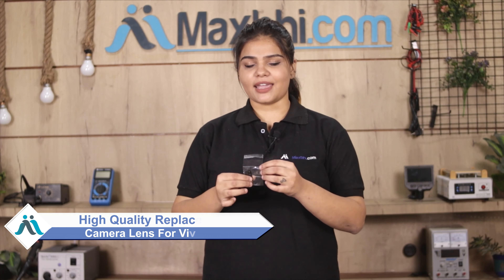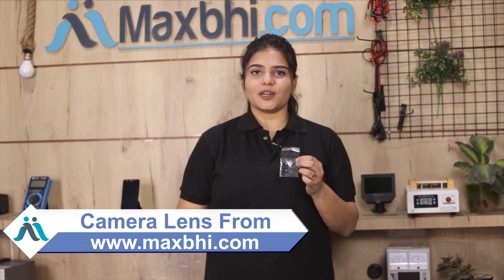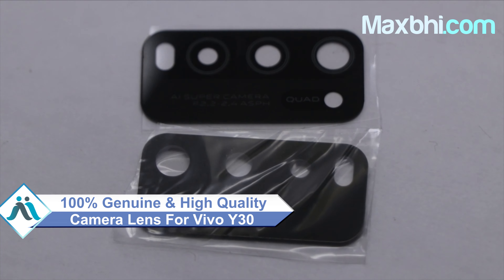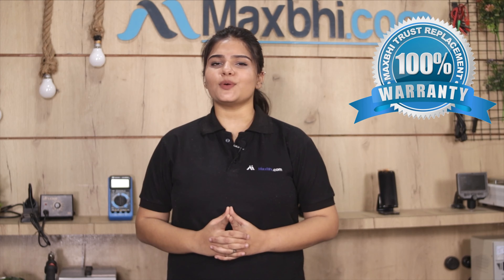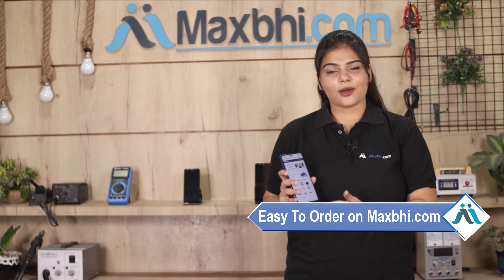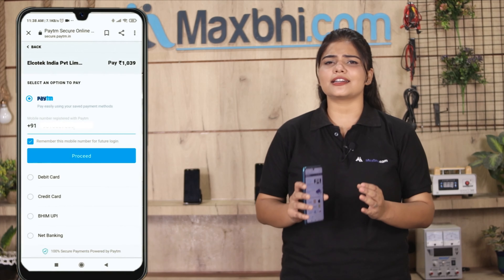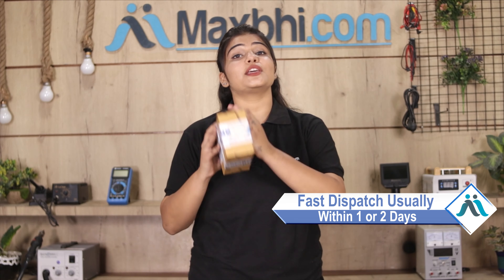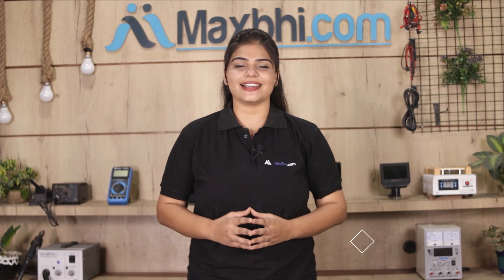Buy Vivo Y30 Camera Lens, Free Delivery High Quality Best Price Maxbhi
Damaged Camera Lens in your Vivo Y30? The replacement Camera Lens for Vivo Y30 comes with replacement warranty and the shipping is done in secured packing to make sure you get the product in perfect shape.